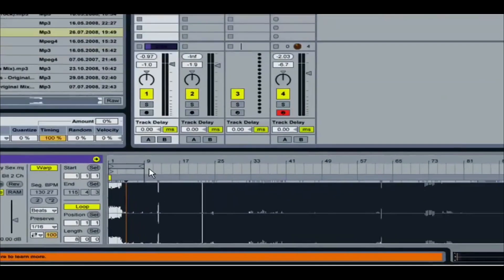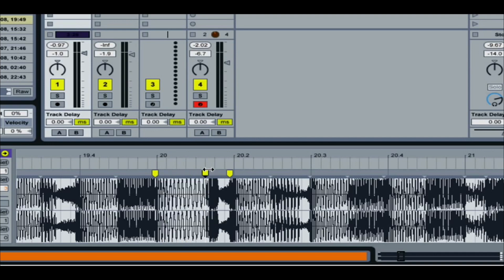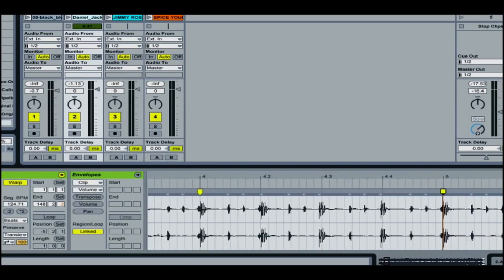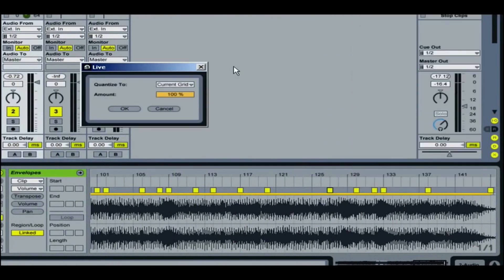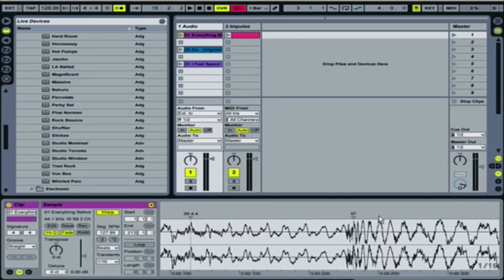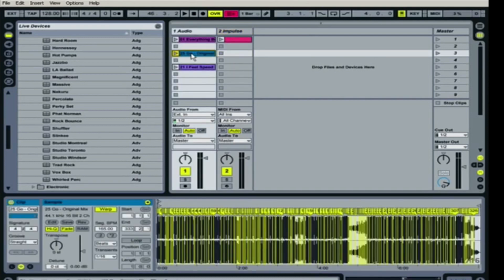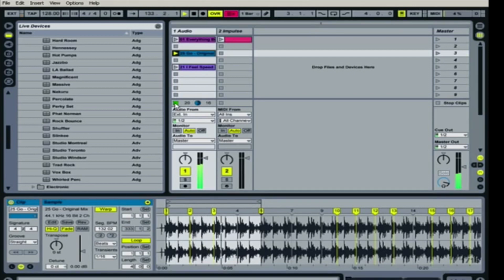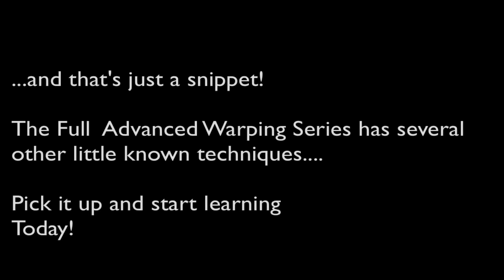ABLETON: Advanced Warping Video Collection